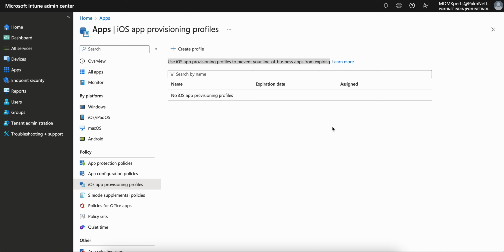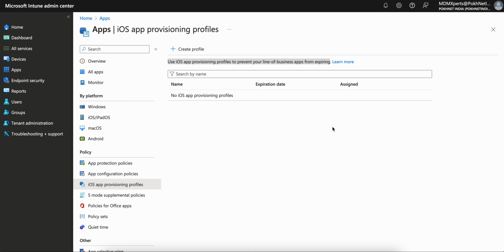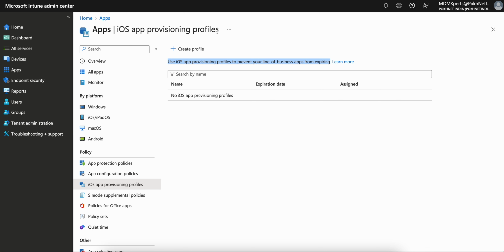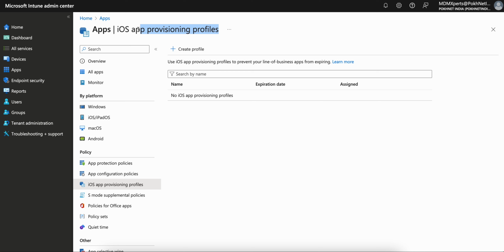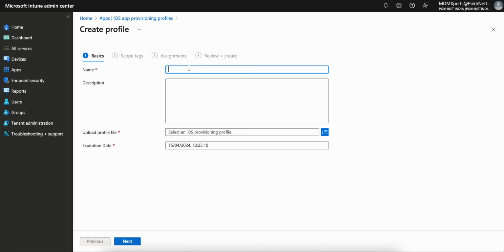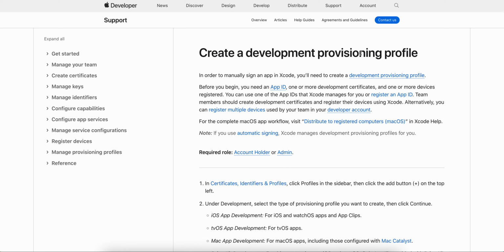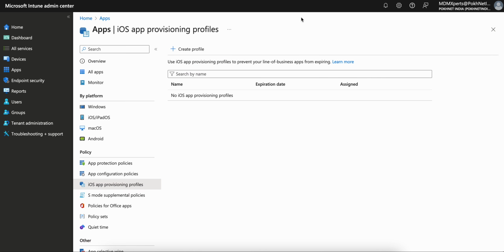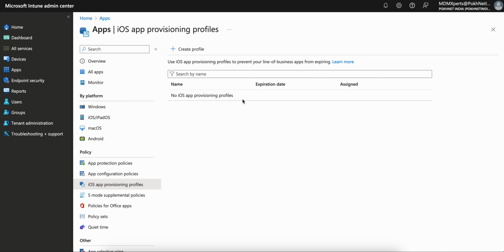MS178- How to Prevent your iOS LOB Applications from expiring via Intune MDM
In this Video you will lean how to Prevent your iOS LOB Applications
from expiring via Intune MDM system.